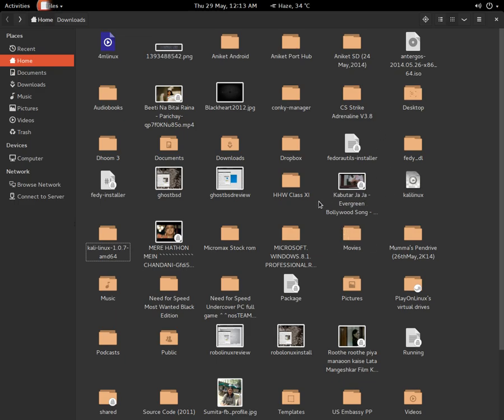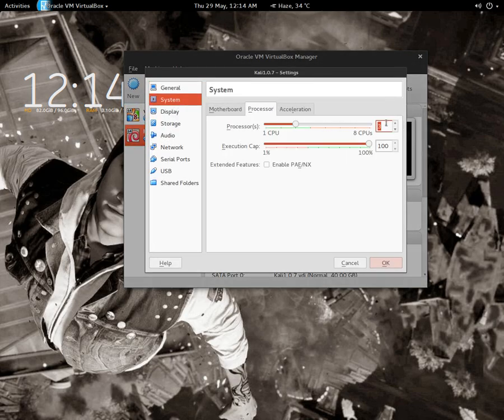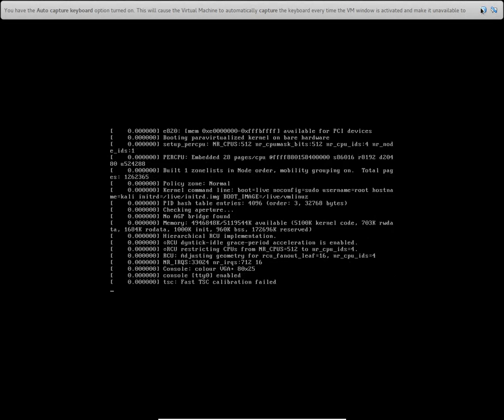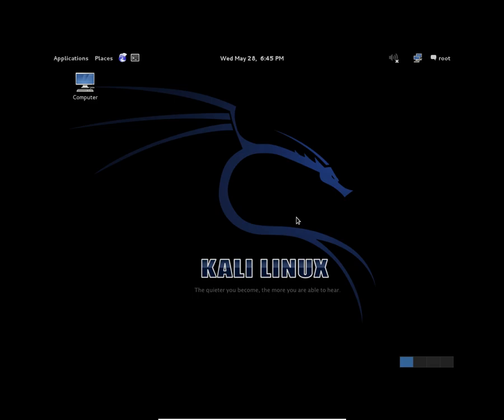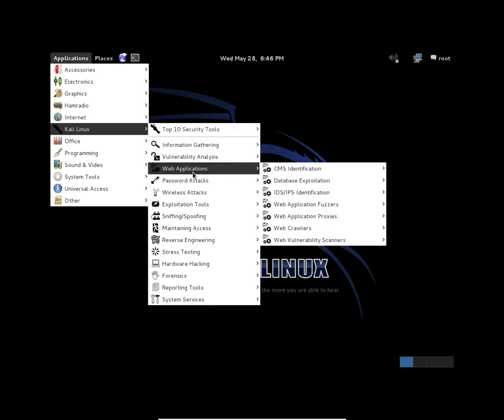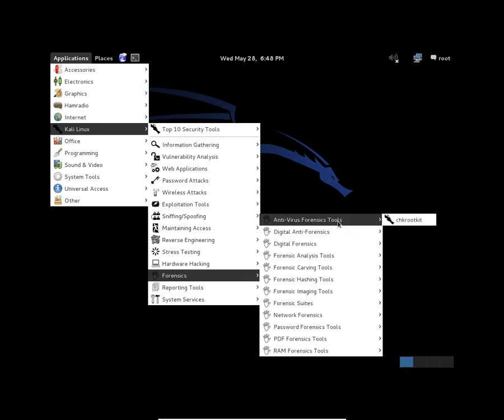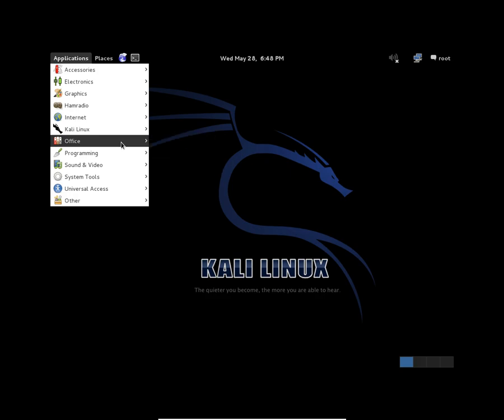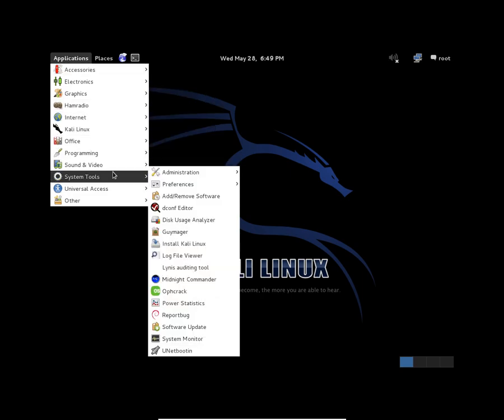Kali Linux 1.0.7 : Live Boot and Review